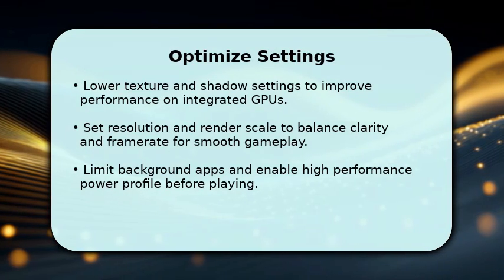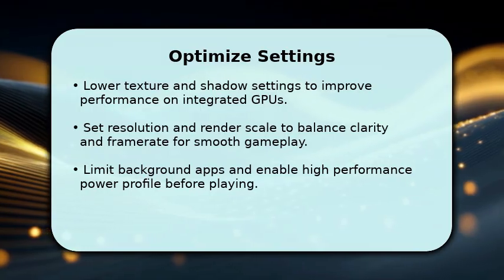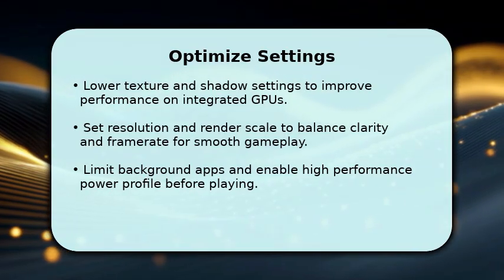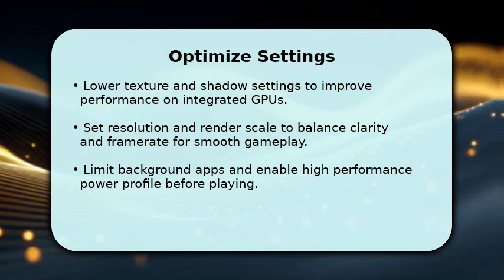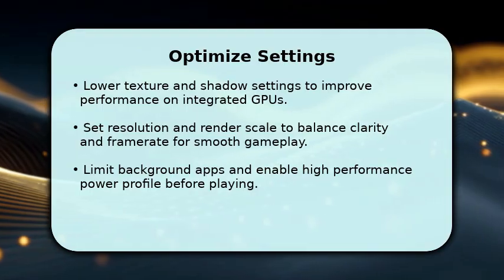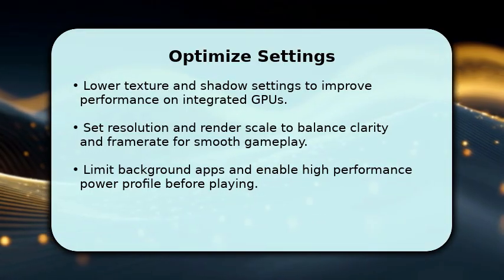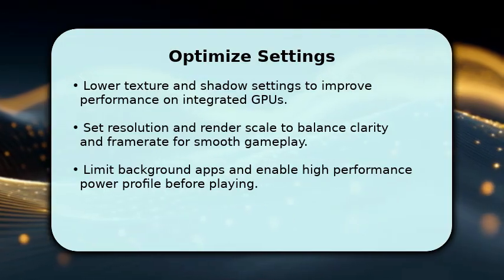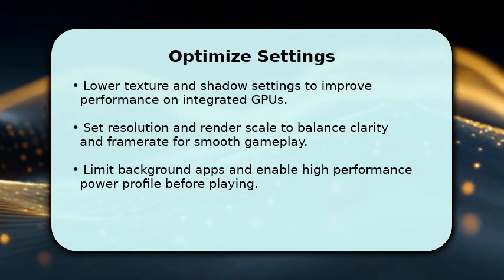How to Play Gmod on Laptop - Easy Guide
How to Play Gmod on Laptop - Easy Guide | 🔒 Surfshark VPN Deal — Stay private and secure. $1.99/mo + 3 Months Free ▸

Dive into the world of gaming on your laptop with this easy guide to playing Garry's Mod (Gmod). Discover tips and tricks for installation, setup, graphics settings adjustment, multiplayer networking, modding basics, and troubleshooting common issues. Perfect for both beginners and seasoned gamers looking to enhance their gaming experience on a laptop.

play Garry's Mod (Gmod), laptop game guide, install Gmod, adjust graphics settings, multiplayer networking in Gmod, modding basics for beginners and experienced players